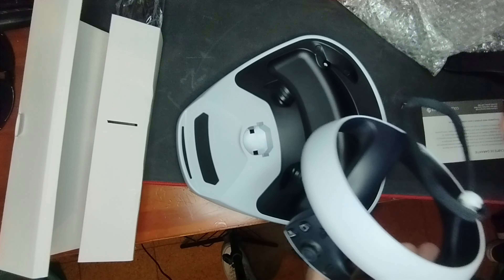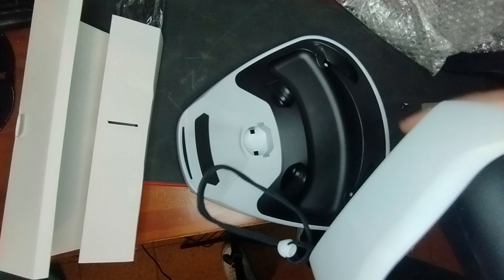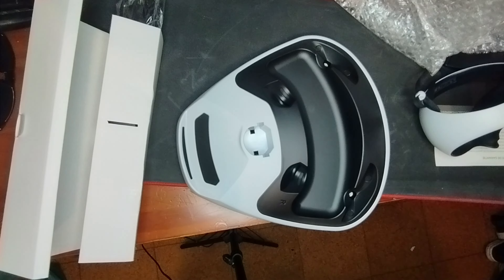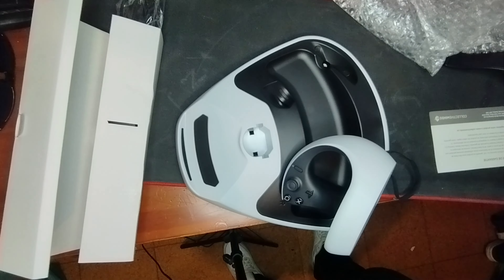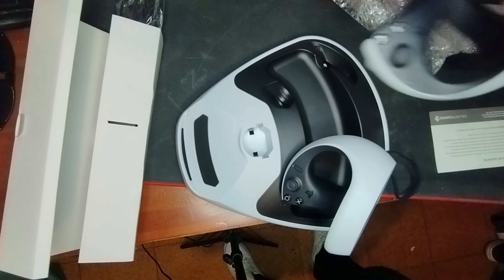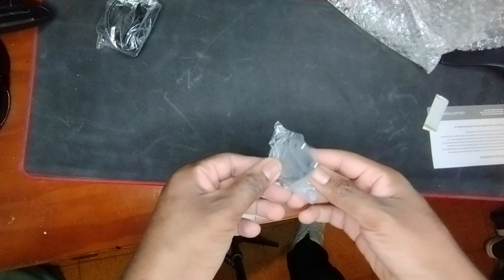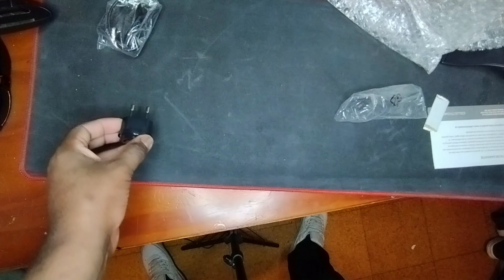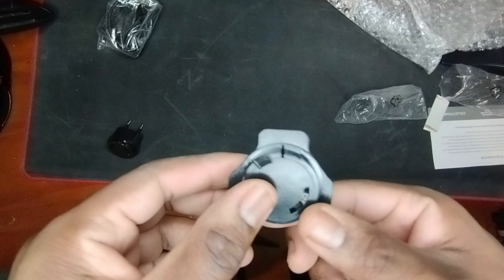Unboxing Collective Minds PSVR2 Showcase Premium PSVR2 Charger and Display Stand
PC SETUP
-CPU AMD Ryzen 7 3800X Octa-Core 3.9GHz c/ Turbo 4.5GHz 36MB

RAM Kingston 16GB DDR4 3200MHz Fury Beast

Placa Gráfica Asus Dual GeForce RTX 3050 8GB OC GDDR6

-Monitor Samsung Odyssey 32 LED QHD 165Hz Freesync Curvo
-Keyboard ztech
-gaming mouse NPLAY AIM 1.5

Camera - i use my phone - Smartphone Xiaomi Redmi Note 11 NFC Graphite Gray (4GB/64GB) with app iriun cam